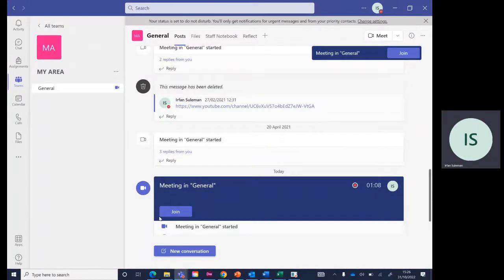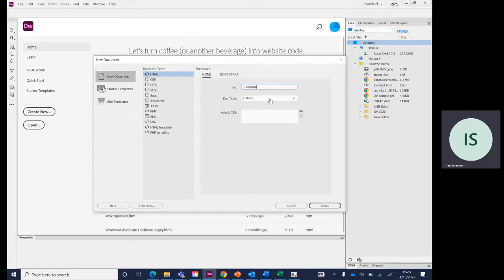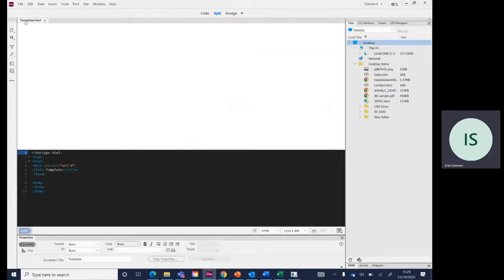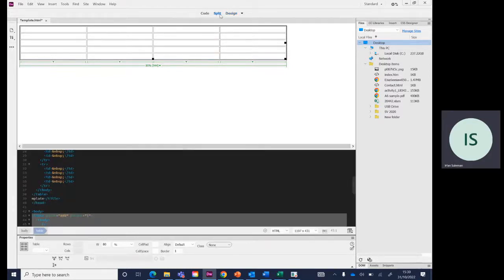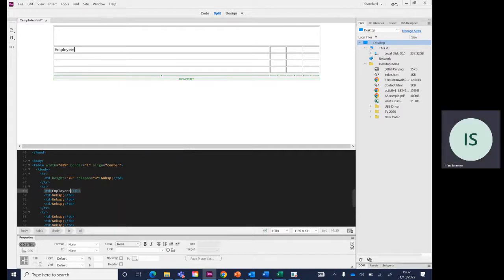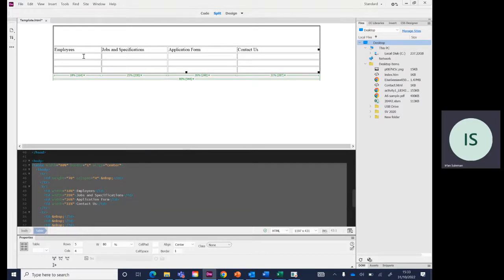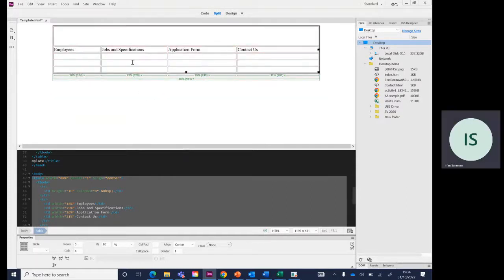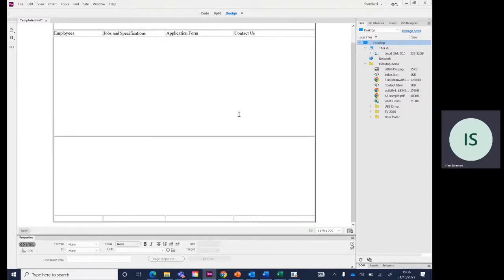Unit 6 Dreamweaver Introduction Video 1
BTEC EXTENDED DIPLOMA UNIT 6 WEBSITE DEVELOPMENT - This video will tell you how and where you should save anything you do for your website. You will also learn how to use a table to lay your home page out.